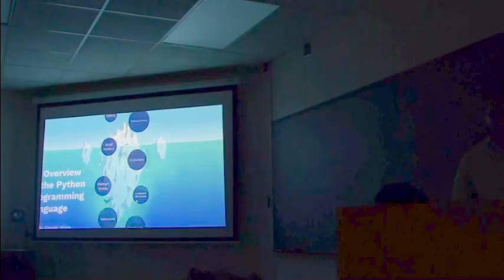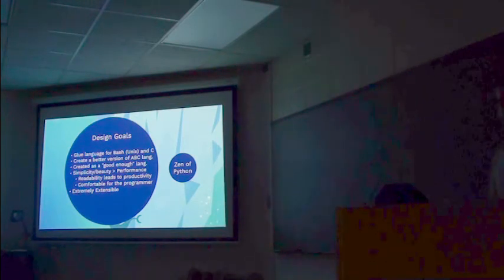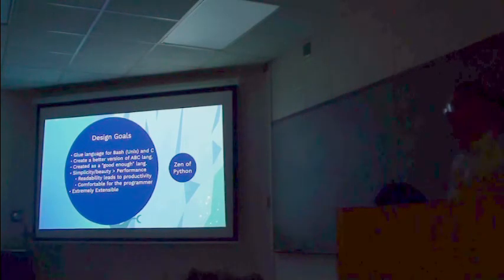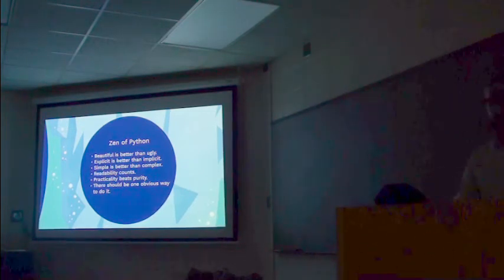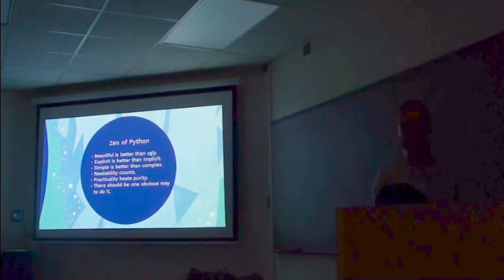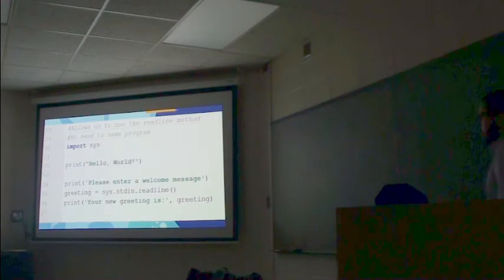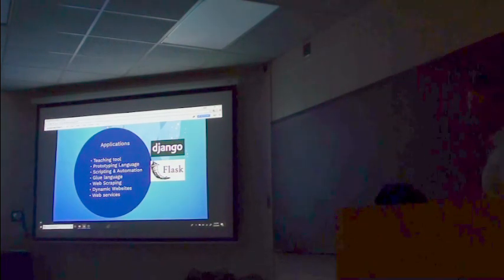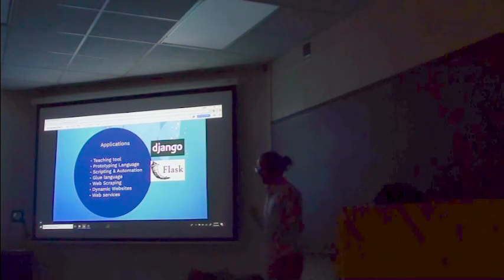An Overview of the Python Programming Language